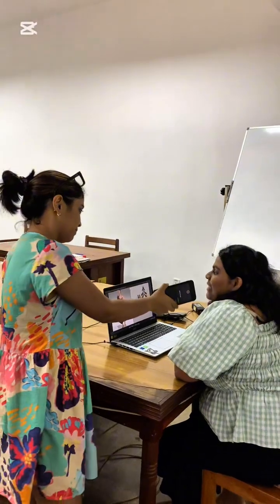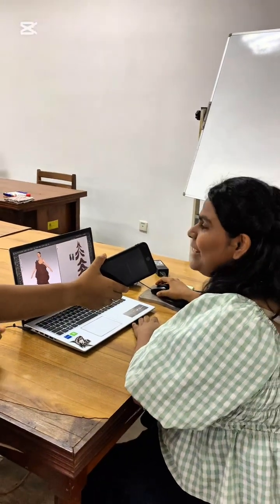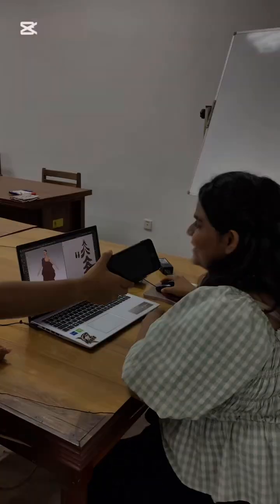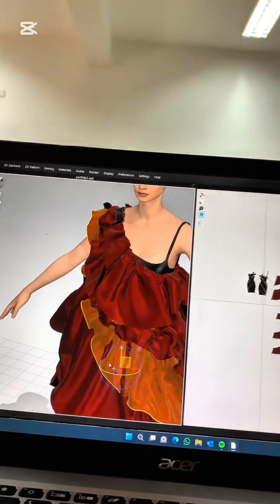The journey of a Fashion Designer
This video captures the creative journey of a fashion designer, showcasing the process, passion, and dedication behind every design.